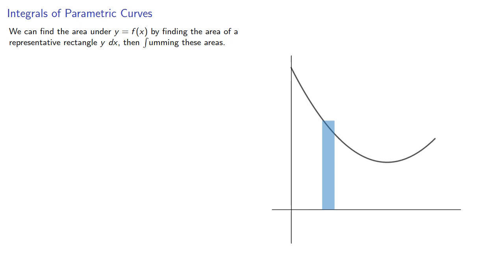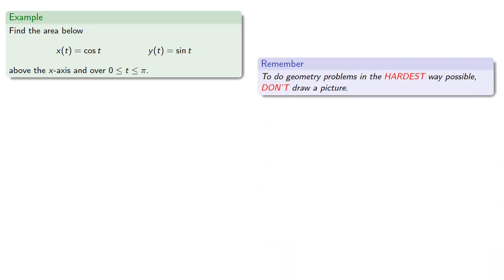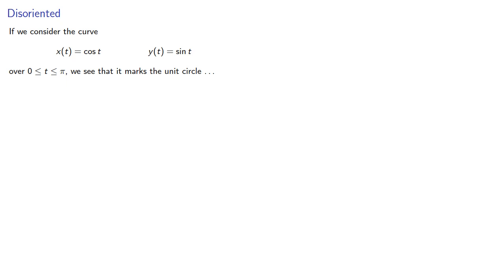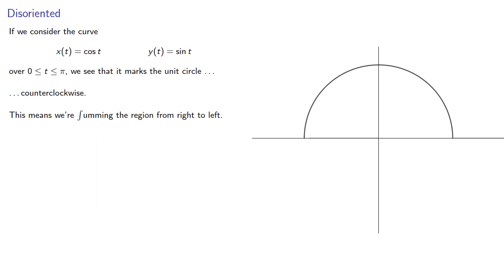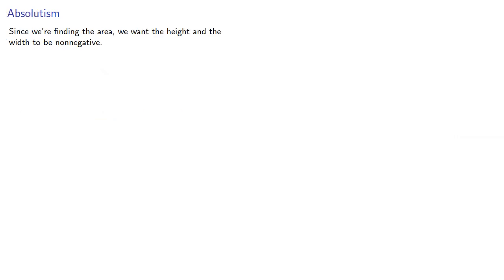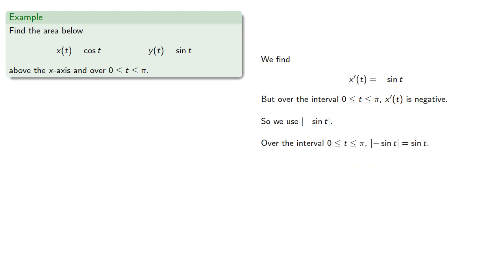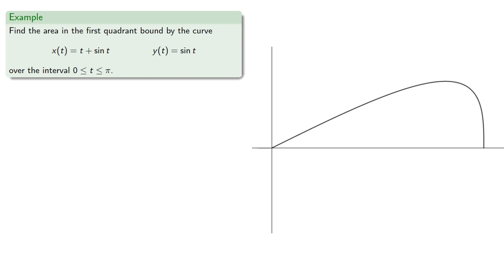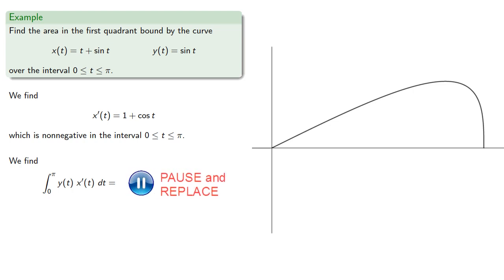Areas under Parametric Curves